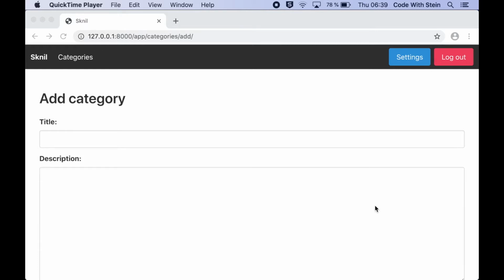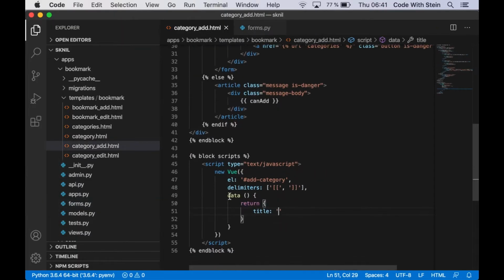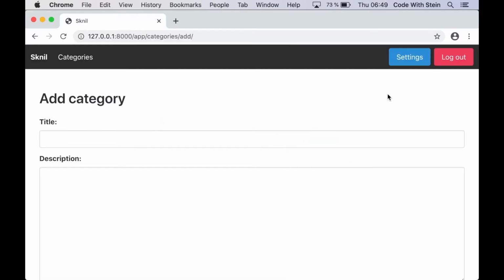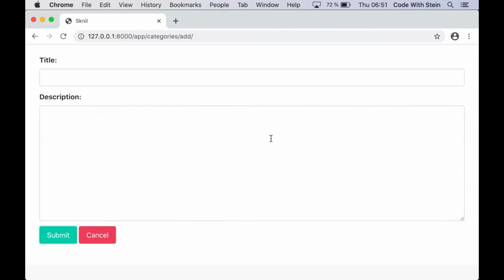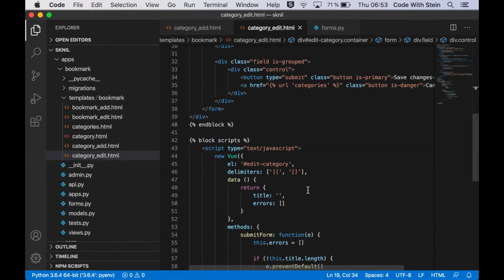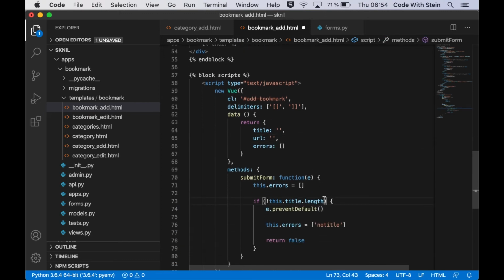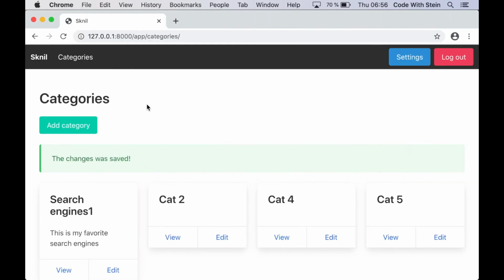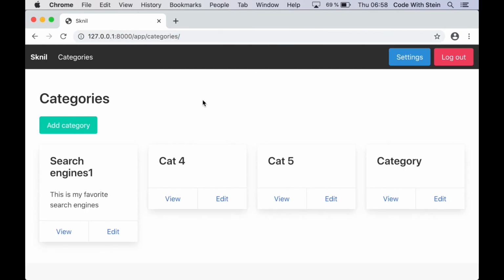Vue.js validation - Building a SaaS using Django and Vue.js - Part 15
In the fifteenth part of "Building a SaaS using Django and Vue.js" I'm going to add some Vue.js validation to the category and bookmark forms.

In the next part, I will begin with the Stripe payment integration.